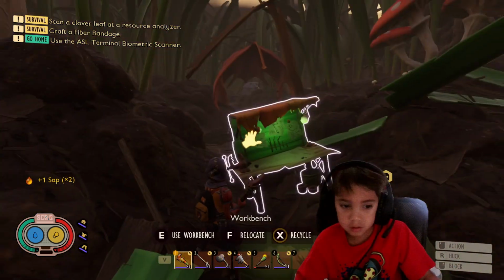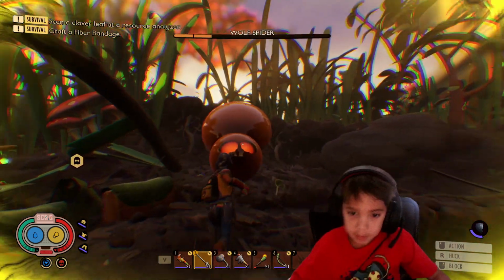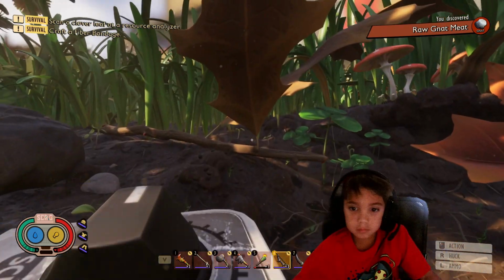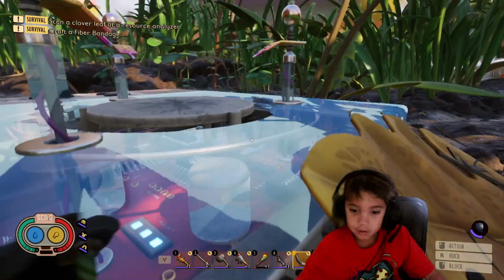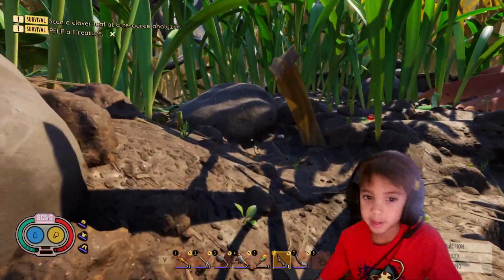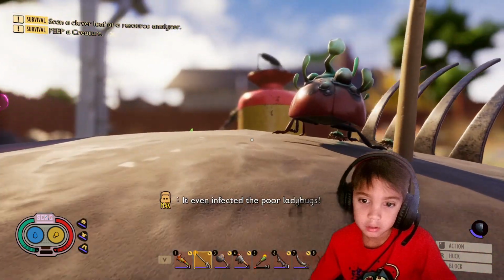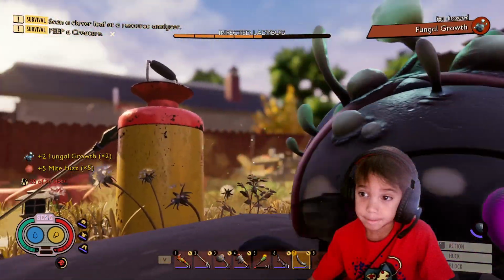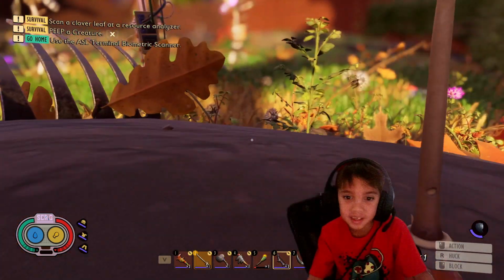Grounded Mobs | Ani Lets Play | Kid gamer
Ani Lets Play is the best 8 yr old kid gamer that we know of. He is funny and very entertaining to watch.